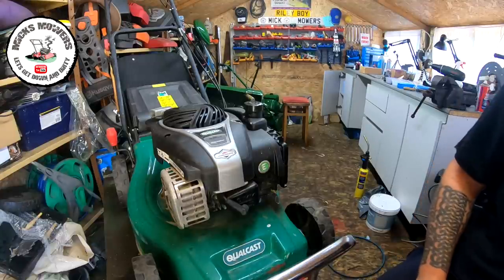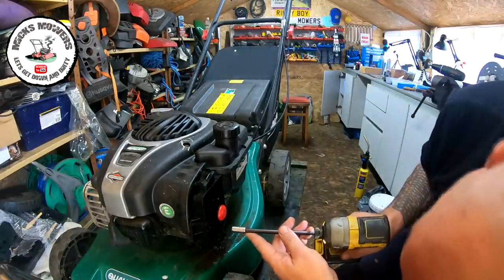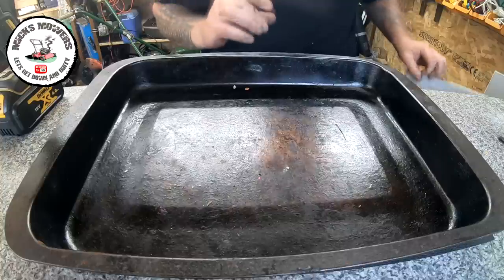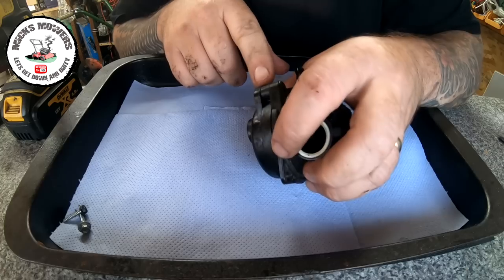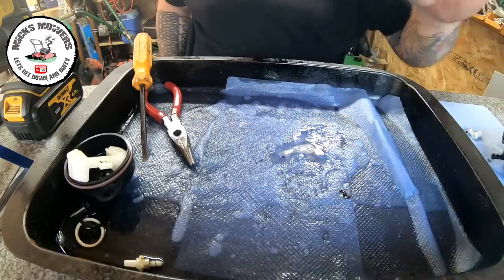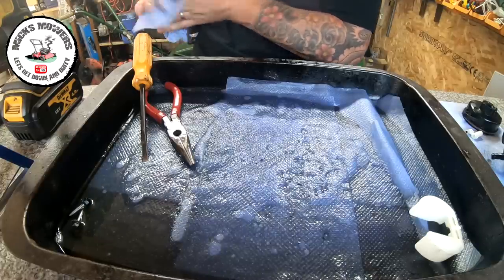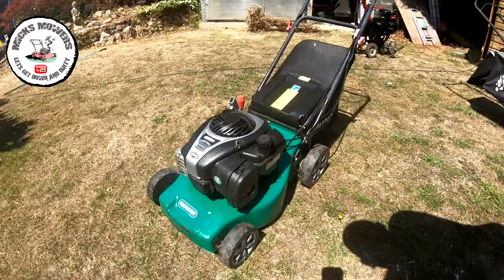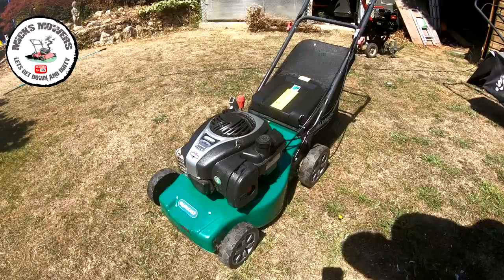Repairing a Lawn Mower Briggs And Stratton 450e Trash picked Lawnmower - LETS FIX IT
In this Video as part of the trashed picked job lot of mowers i have a briggs and stratton 450e that will not start. lets have a look at this mower and see if we can get it running again.. it should be a simple  fix and something you can do from home with limited tools.